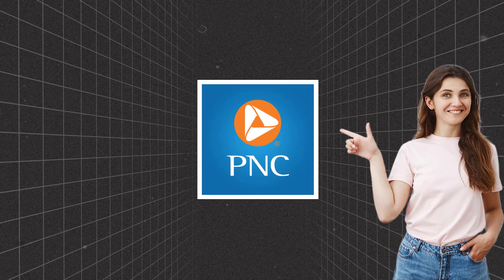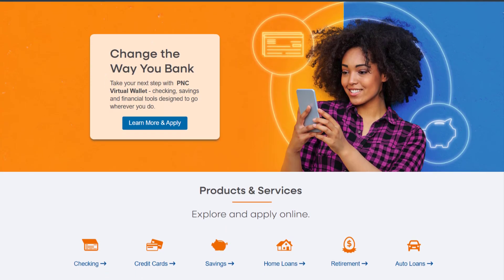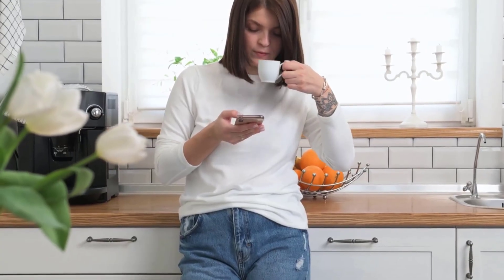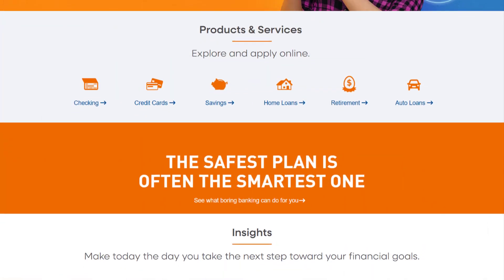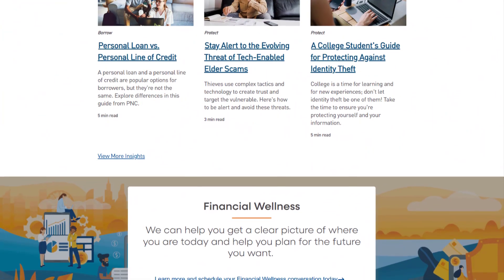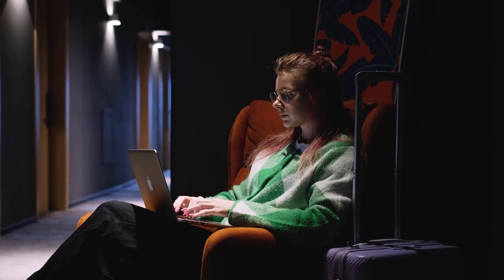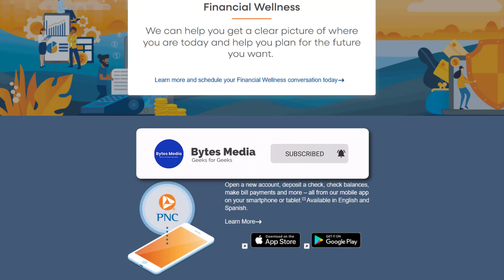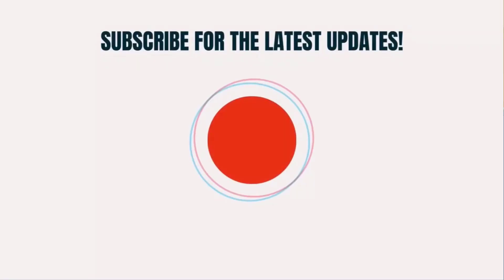PNC Bank Review 2024 | Pros and Cons | Detailed Overview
Thinking about banking with PNC? In this video, we'll dive deep into PNC Bank, reviewing its pros and cons, fees, interest rates, and customer service. Whether you're a student, a young professional, or a seasoned investor, we'll help you decide if PNC is the right fit for your financial needs.

Attributions:
Stock Videos/Photos from Freepik; Canva; Pexels; Videvo